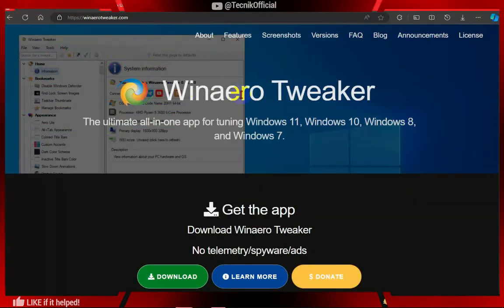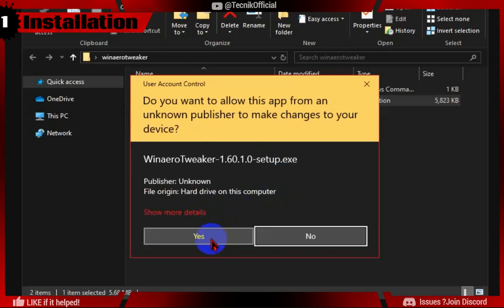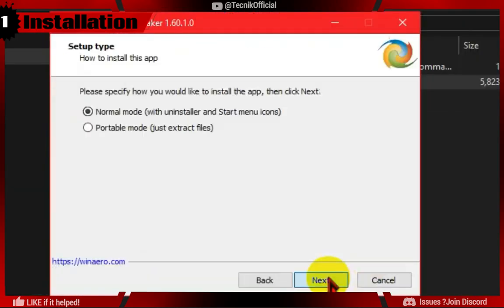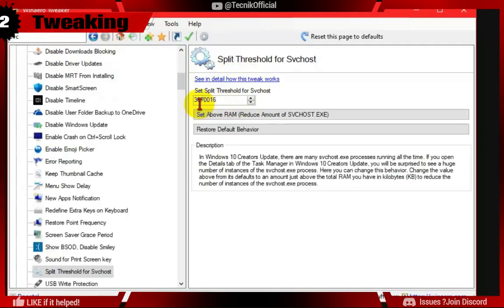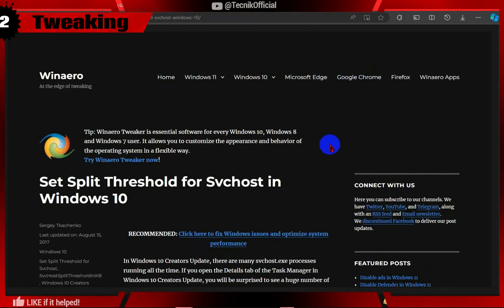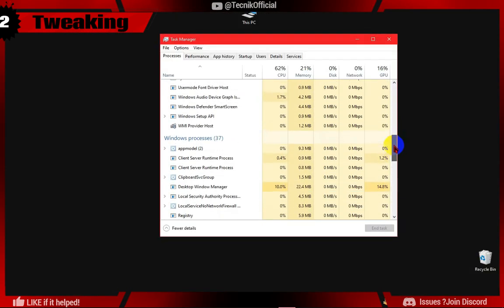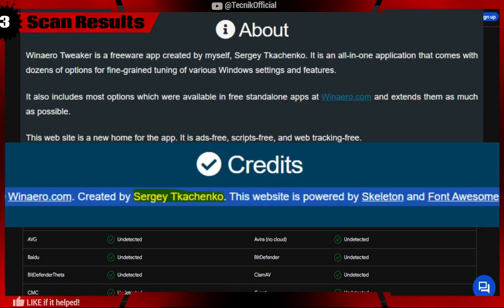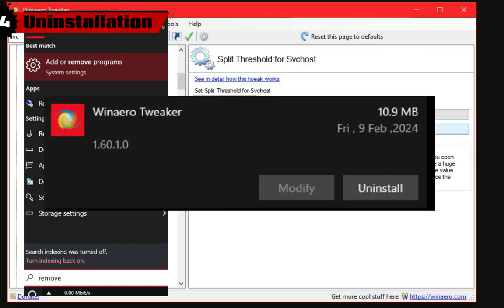📉Cut Windows Processes in Half | Windows10/11 (Safe/Tested) ✅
Quick Method to reduce windows processes in task manager tested on windows 10 / 11

▶️Chapters :
In this video : 00:00
Installation : 00:12
Tweaking : 00:59
Scan Results : 01:51
Uninstallation : 02:06

🔗Mentioned Links in pinned comment🔽
📑Note : u can remove the software after applying the tweak .the tweak wont be reverted back to default.

The user assumes all responsibility and risk for the use of this tutorial and the Internet generally. Under no circumstances, including negligence, shall I or anyone else involved in creating or maintaining this tutorial be liable for any direct, indirect, incidental, special or consequential damages, or lost profits that result from the use or inability to use the tutorial and/or any other websites which are linked to this site - or that result from mistakes, omissions, interruptions, deletion of files, errors, defects, delays in operation, or transmission, or any failure of performance.

Use of this tutorial is at your own risk.

❓Queries Solved in this video :
best winaero tweaker settings
cut windows processes in half
does winaero tweaker work on windows 11